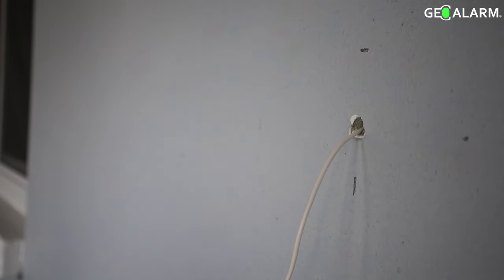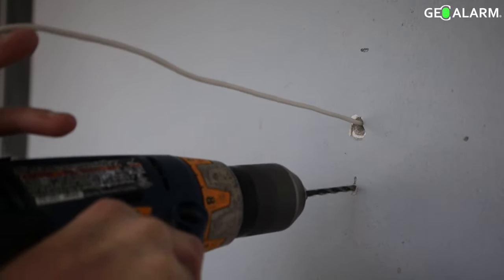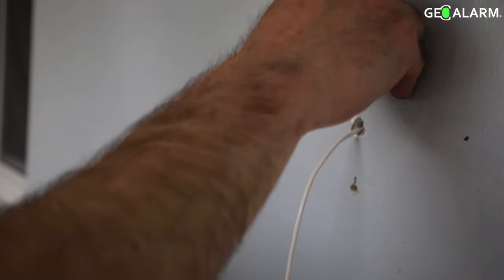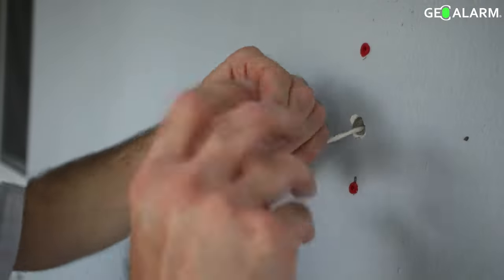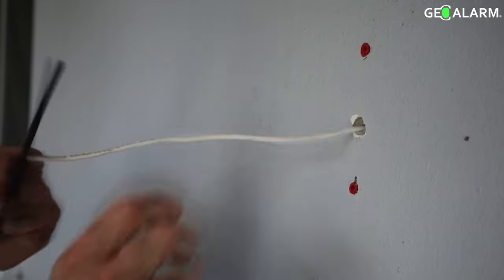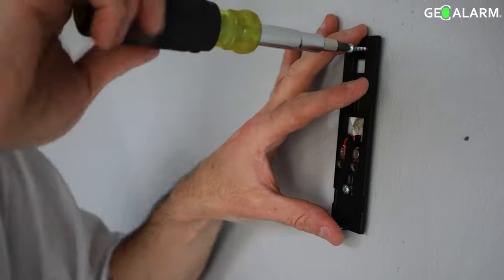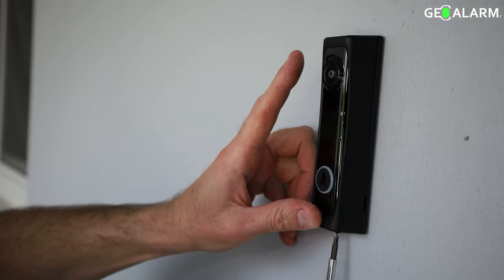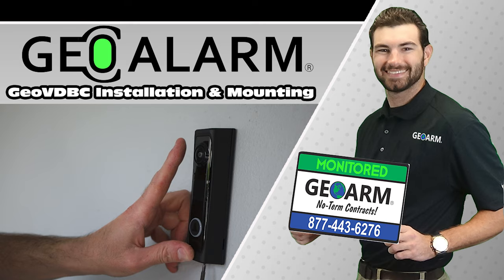GeoAlarm: GeoVDBC Video Doorbell Camera Installation and Mounting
Welcome to a transformative installation experience that elevates your security and enhances your front door's vigilance. In this comprehensive video guide, we will walk you through the seamless installation and mounting process of the GeoVDBC Video Doorbell Camera.

Equipped with cutting-edge technology, the GeoVDBC Video Doorbell Camera becomes your vigilant sentry, offering real-time visuals of visitors and activity at your doorstep. Join us as we navigate through this intuitive installation, empowering you to create a smarter, more connected security system.

Discover the power of video surveillance as we explore the mounting process, unlocking the full potential of the GeoVDBC Video Doorbell Camera. Let's embark on this journey to reinforce your security infrastructure and create a world of unwavering protection and convenience. Trust in GeoVDBC to keep you informed and secure, every step of the way.

for all of your Monitoring, Systems, Video Devices, Videos, Manuals, and More!